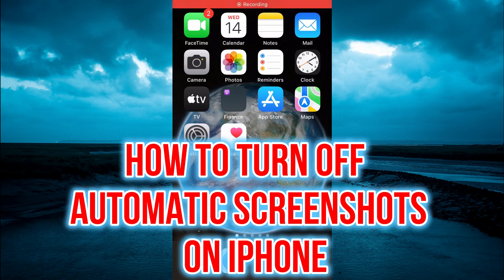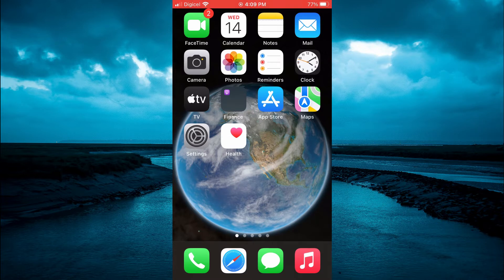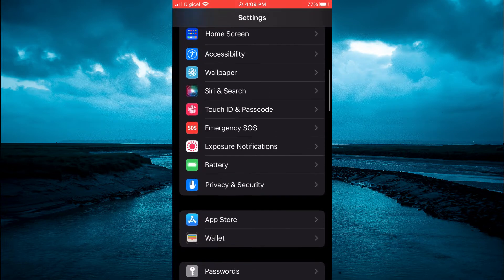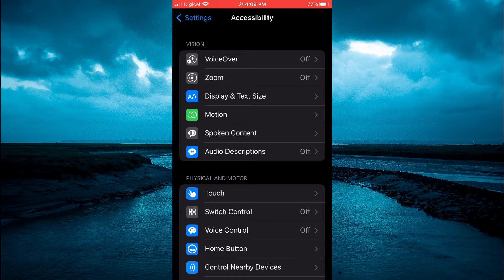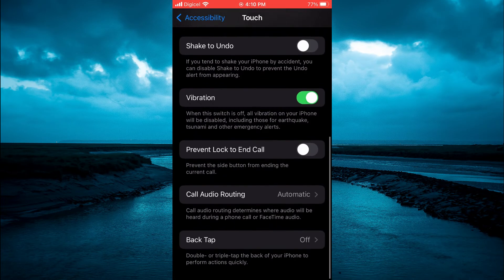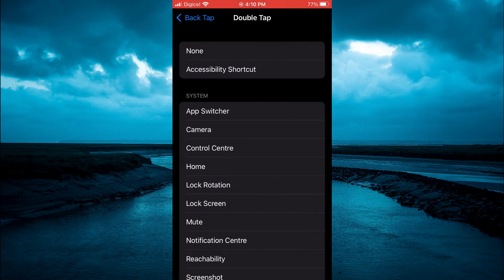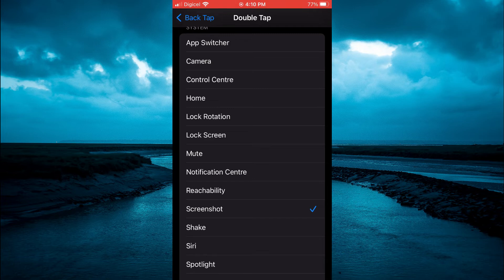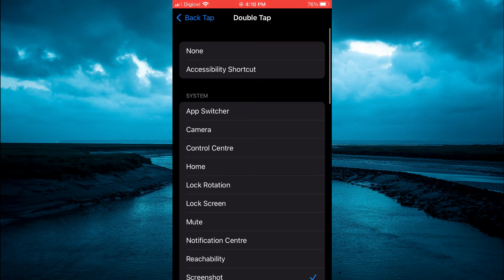HOW TO TURN OFF AUTOMATIC SCREENSHOTS ON IPHONE